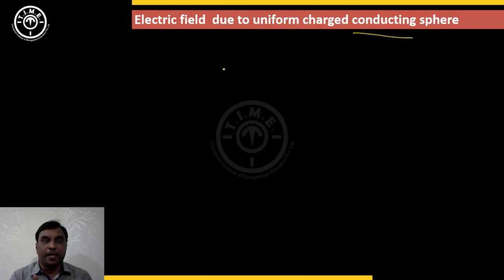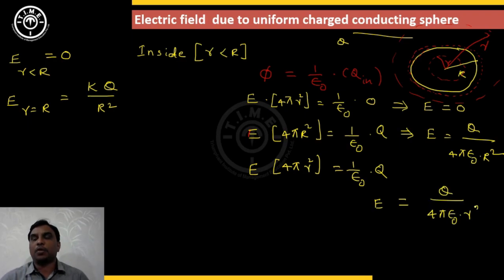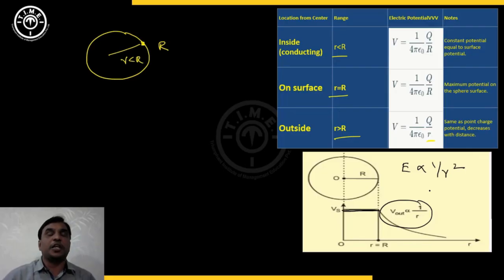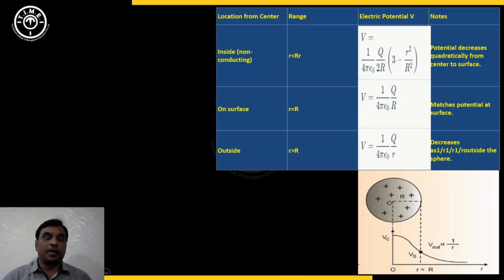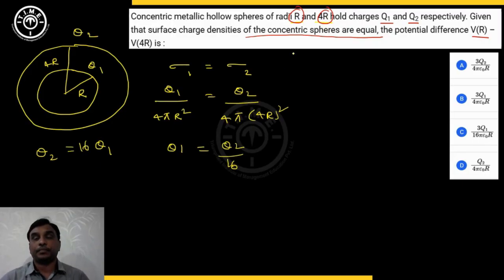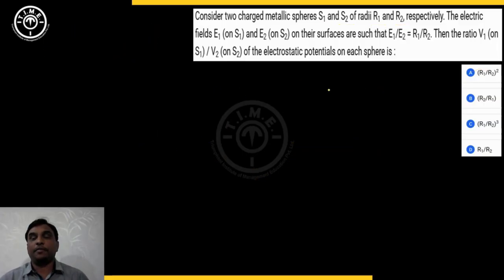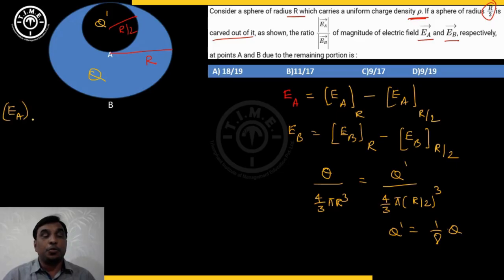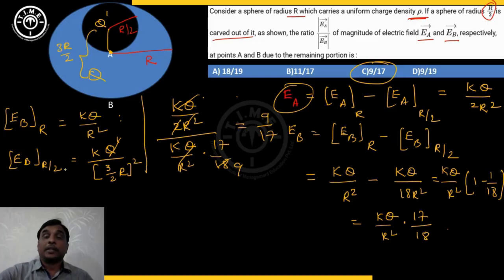Physics Simplified - Electrostatics - Electric field and potential - Class - 12th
Master the core concepts of Electrostatics with this Physics Simplified session on Electric Field and Electric Potential for Class 12. This video explains electric field lines, field due to point charges, electric potential, potential difference, and key formulas with easy-to-understand examples. Perfect for strengthening your fundamentals for Board Exams, NEET, JEE, CUET, and other engineering/medical entrance tests, this session helps you build clarity, accuracy, and exam confidence.